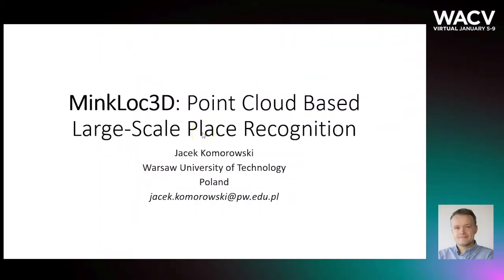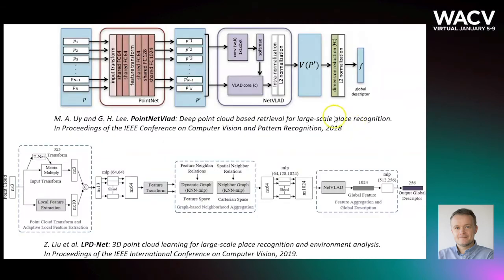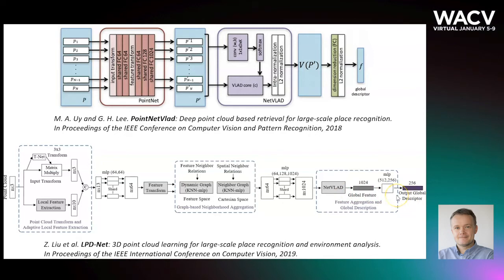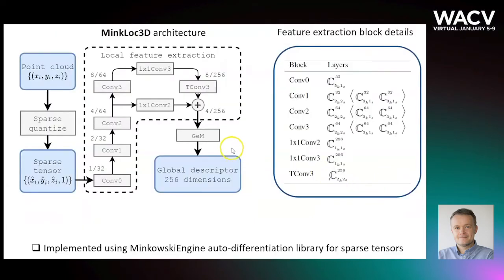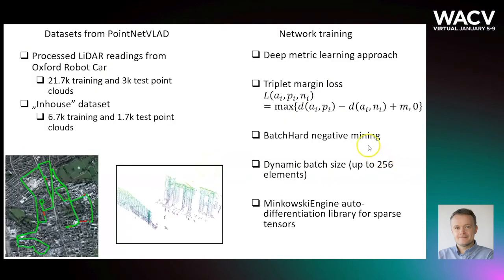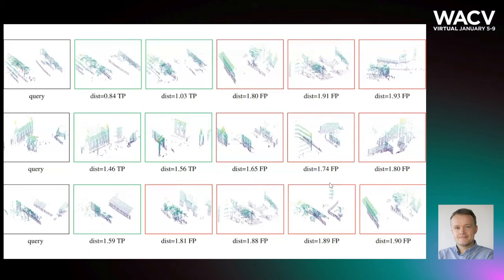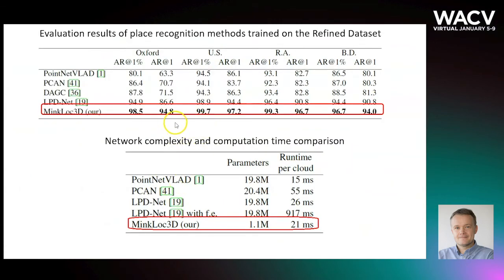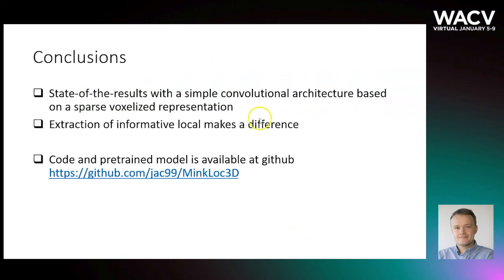765 - MinkLoc3D: Point Cloud Based Large-Scale Place Recognition